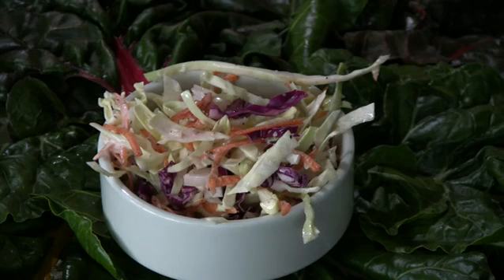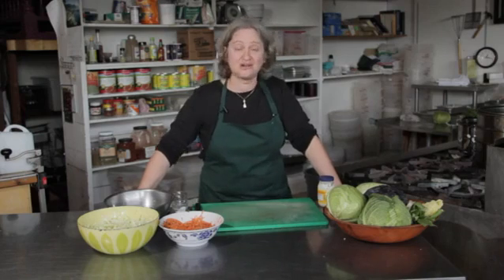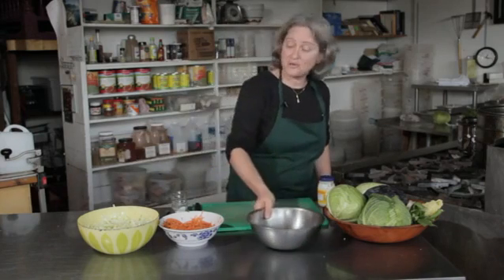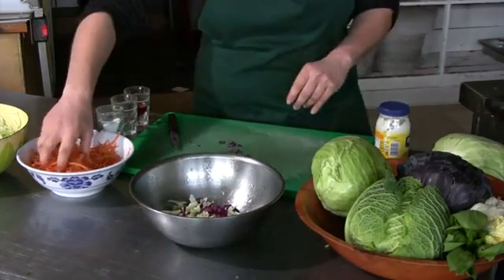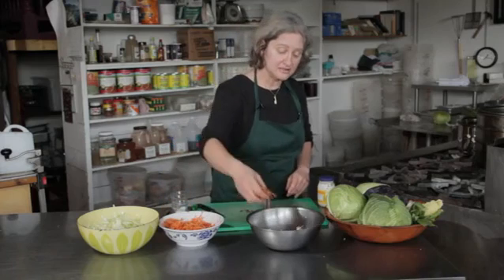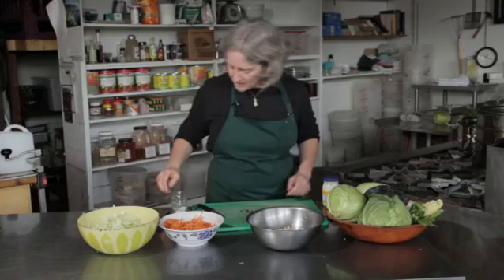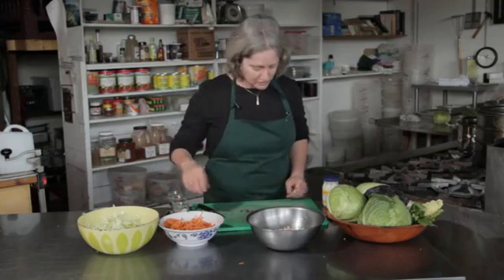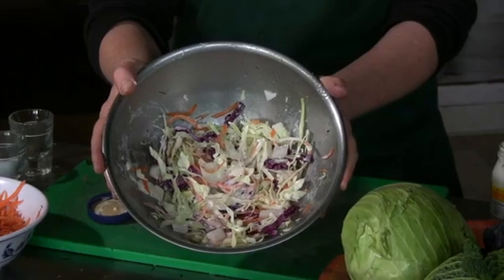How to Make Cabbage for Barbecue Food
How to Make Cabbage for Barbecue Food. Part of the series: Cabbage Recipes. When making cabbage specifically for barbecue food you'll need to keep a few specific things in mind. Make cabbage for BBQ food with help from the owner and operator of a variety of food businesses in this free video clip.